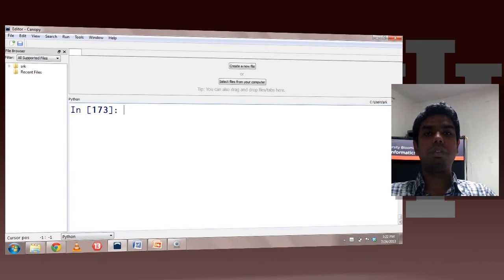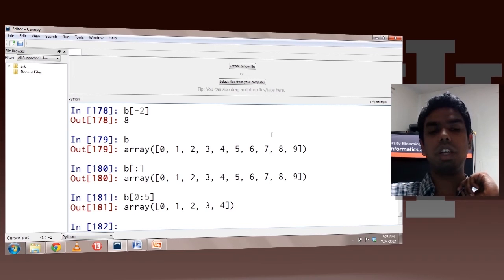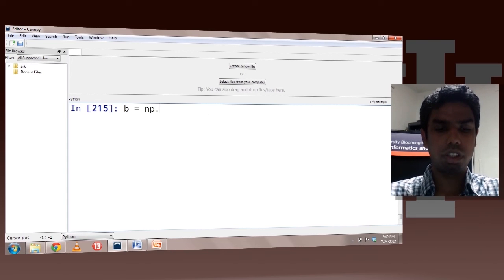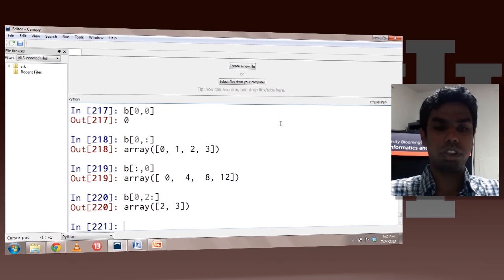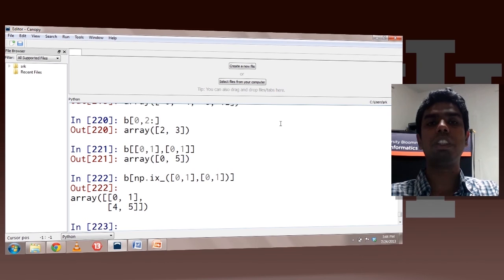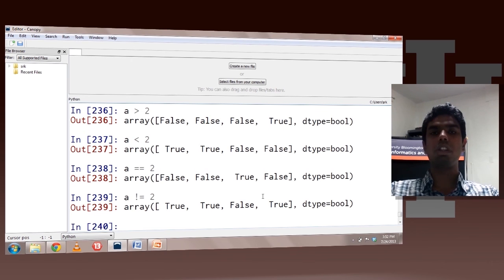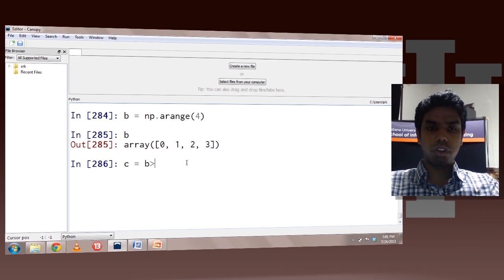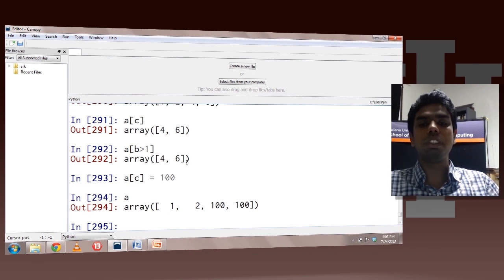X-Informatics Unit 6: Python Tech Training 4: Numpy 2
Lesson Overview:
NumPy - It is popular library on top of which many other libraries (like pandas, scipy) are built. It provides a way a vectorizing data. This helps to organize in a more intuitive fashion and also helps us use the various matrix operations which are popularly used by the machine learning community.